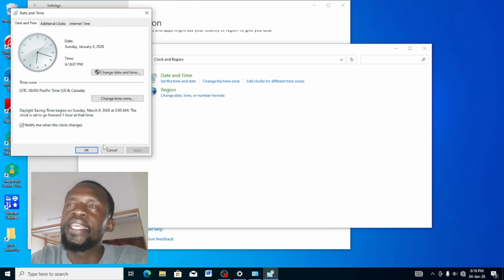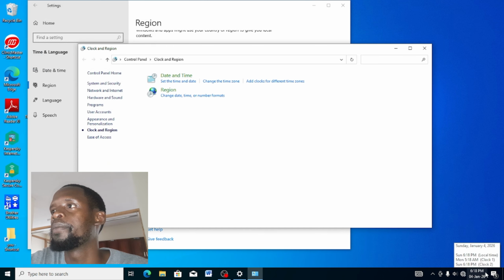How to set desktops' computers' dates and time. In few minutes.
setting computers date and time in less than 3 minutes. quick and simple.